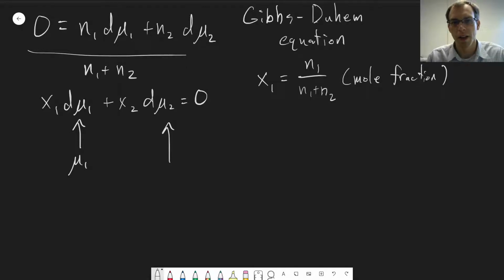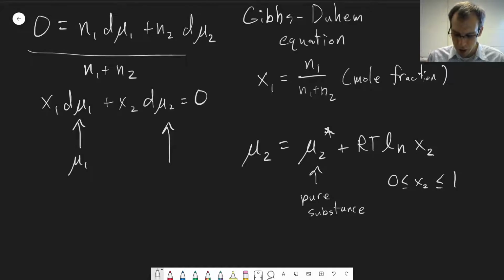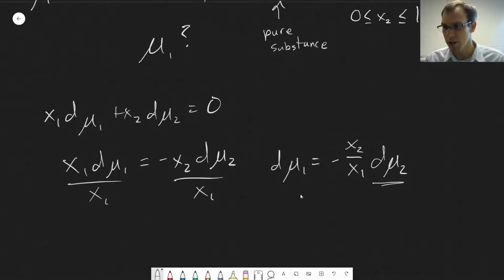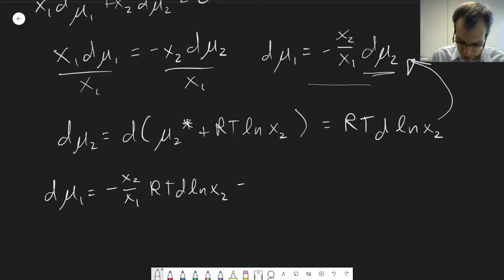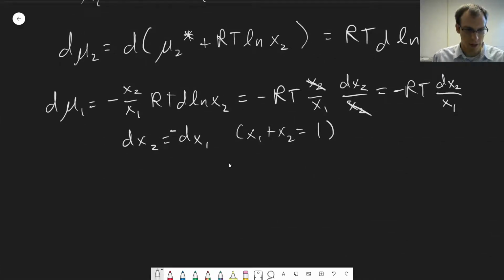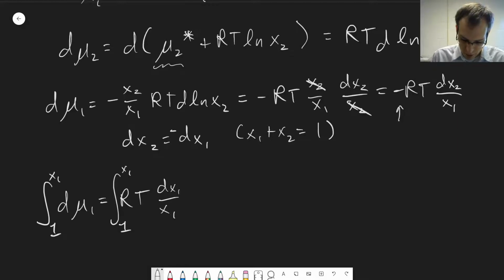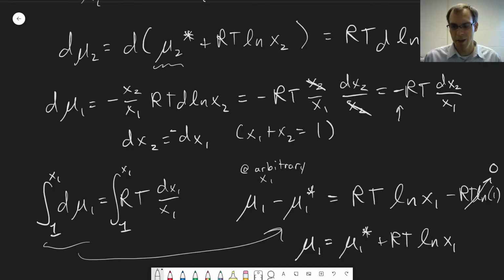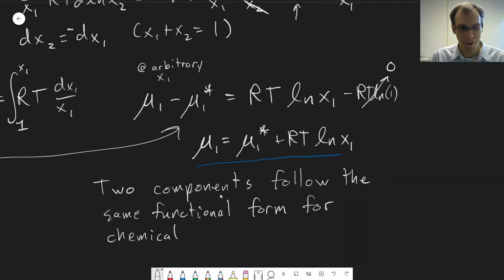Chapter 24: Gibbs-Duhem Equation Example | CHM 307 | 085